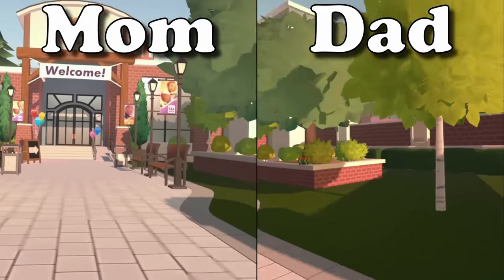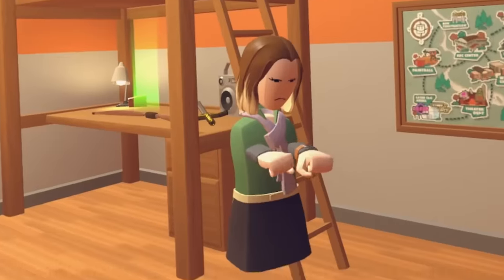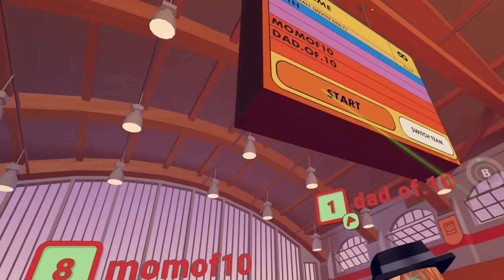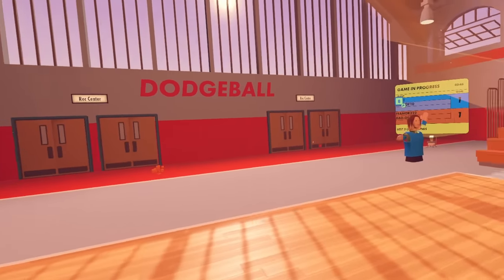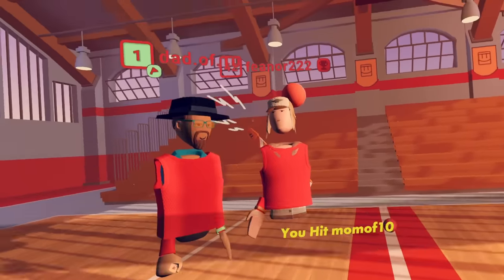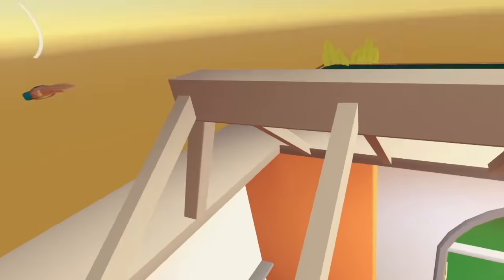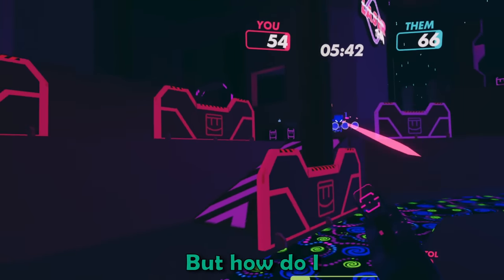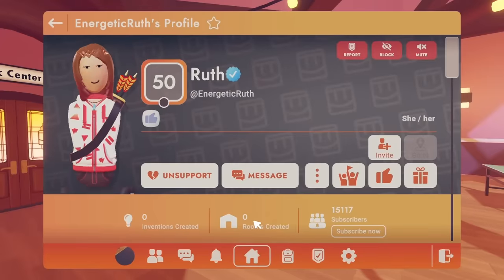My MOM & DAD Try VR!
My parents joined me in Rec Room to play a couple of games with me. Leave in the comments if a parent joined you in Rec Room.

Support me in Rec Room by pushing 'Support' on my profile

00:00 Orientation/intro
00:33 Parents join dorm
02:56 Dodgeball
07:02 Time capsule in my dorm
07:14 Interesting question
08:16 Dad disappointed in me
08:30 Dad happy with me
08:53 Mom in her own team
09:16 Laser Tag!
09:45 Mom's struggle with Laser Tag
10:51 Mom finds the BIG gun
11:28 Mom doesn't like the pistol
11:45 SUPPORT ME in RR!